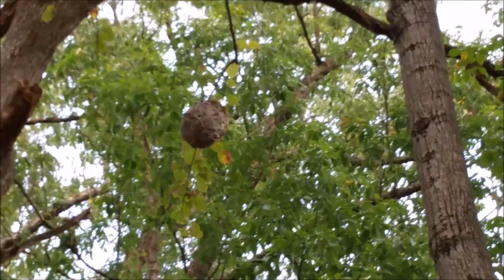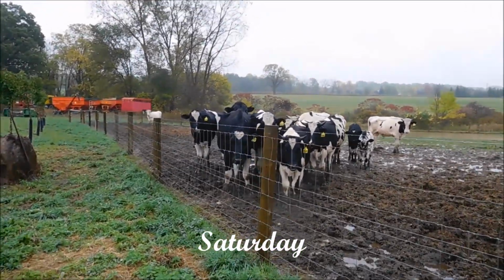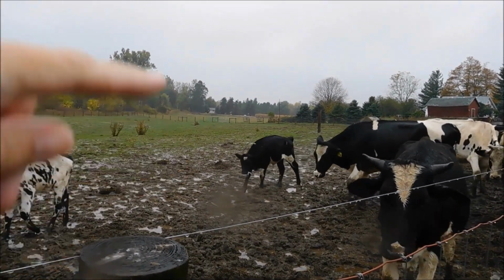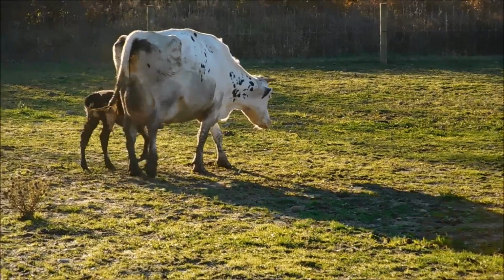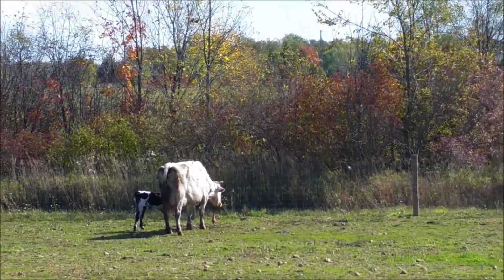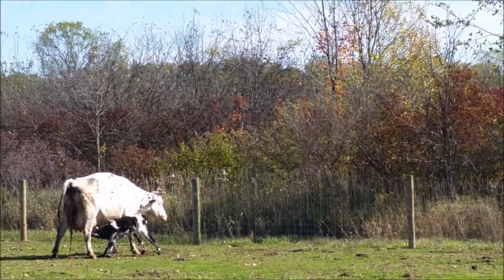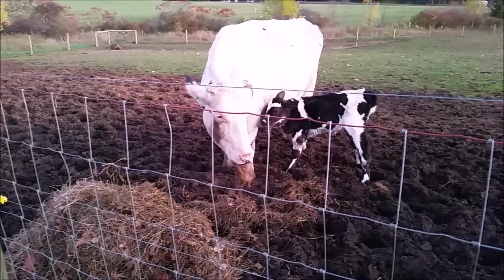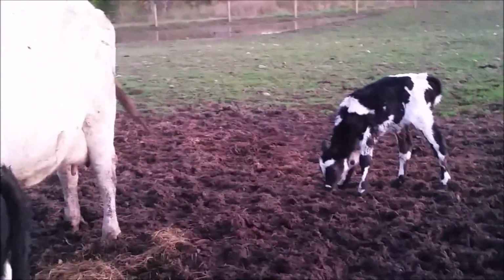Flowers baby watch | A Baby calf on the way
Welcome back to the channel. Remeber to join me later for milking, calf care, and all the farm chores that follow.

Enjoy todays project as we get into informative repairs, money saving, and thrifty ways to help you in your projects

Here are some links for products I use in the barn:
Lead rope I use to tie the cows
Milk Pail and lidded transport bucket
Teat dip cup
Iodine Teat Dip
Grooming brushes
Barn Lime stall deodorizer
Fly/mite/Flea dust